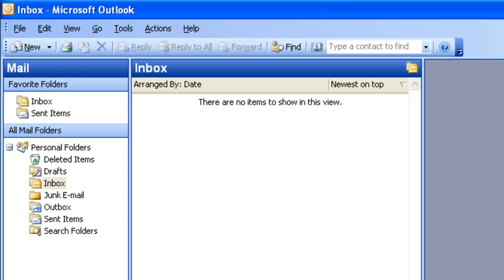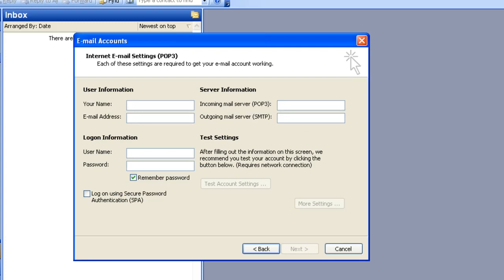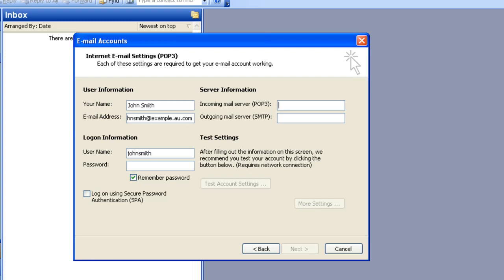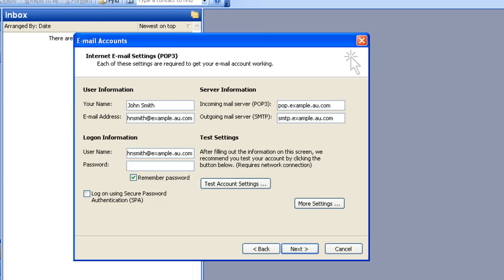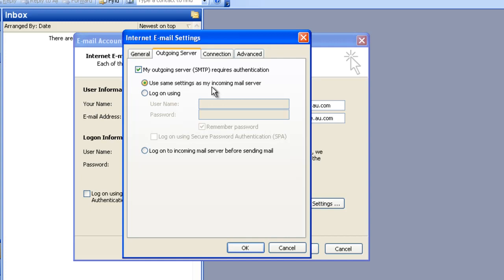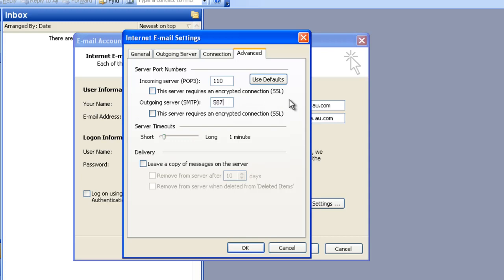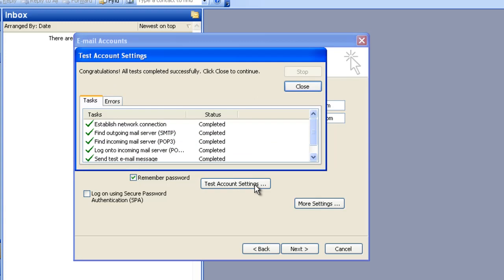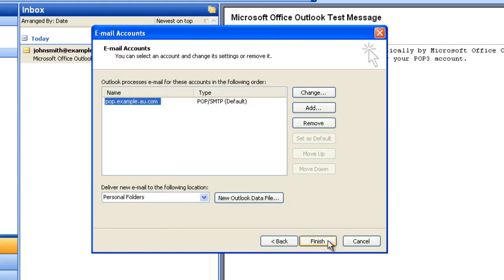Support Help: Setting up your email account on Outlook 2003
In this video tutorial, we talk you through how to set up your Netregistry email account on Microsoft Outlook 2003.